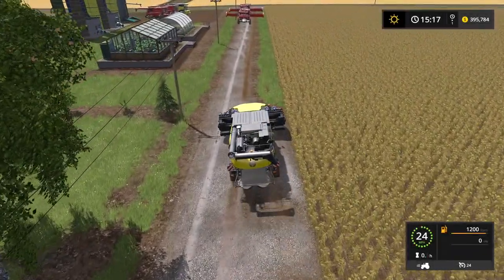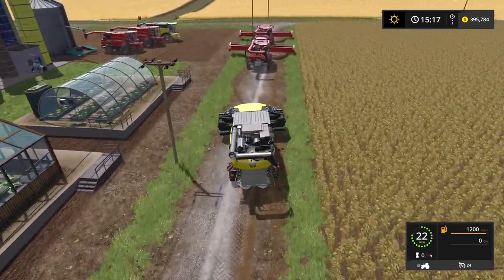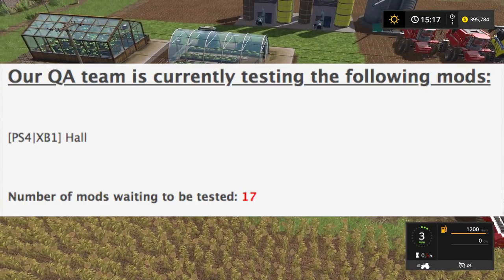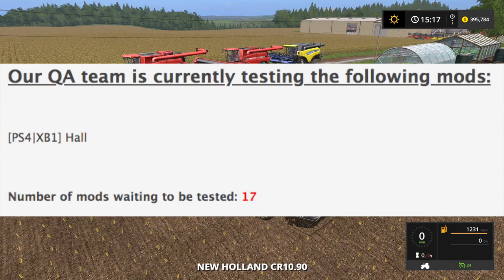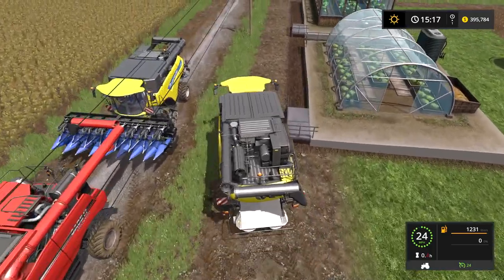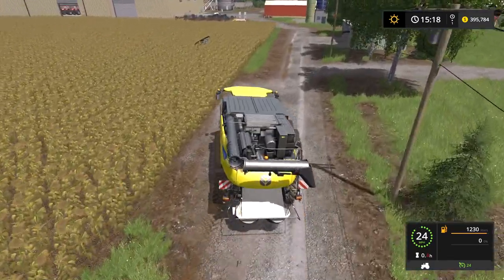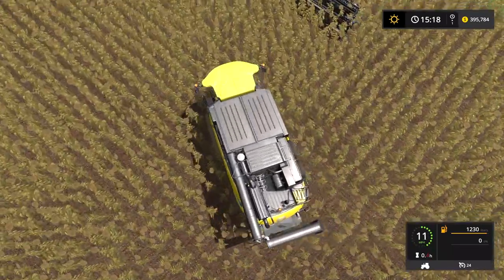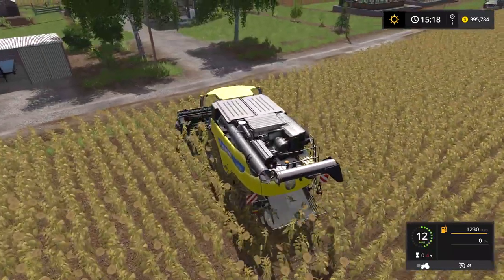ONLY ONE MOD IN TESTING | Daily Mod Update | Sept 12, 2018 | FS17 Mods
Only One Mod In Testing! lol

Farming Simulator 19 Preorder Links!

Farming Simulator 17 Purchase Links!

PS4 Pro
PS4 Camera

Primary Recording Microphone
Primary Mic Stand
Secondary Mic (PS4 Chat)
Secondary Mic Stand
Mic Preamp/Interface
Old Mic Stand

HDMI Switcher
HDMI Splitter
HDMI Cables